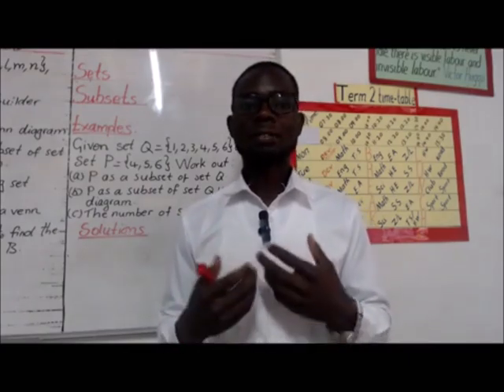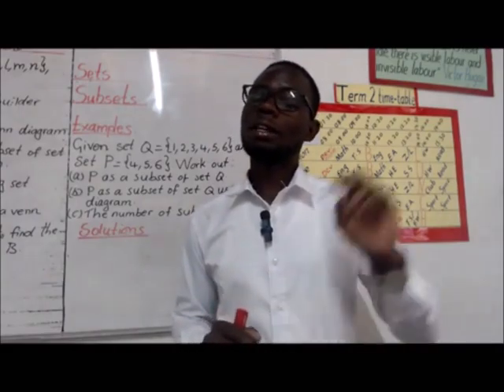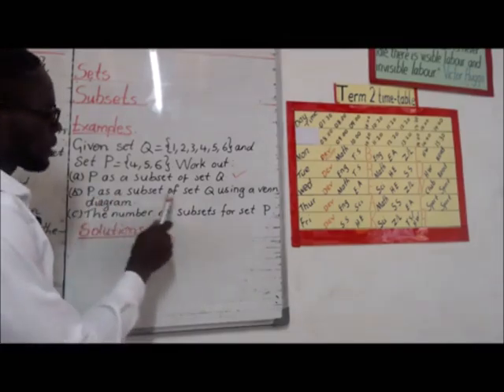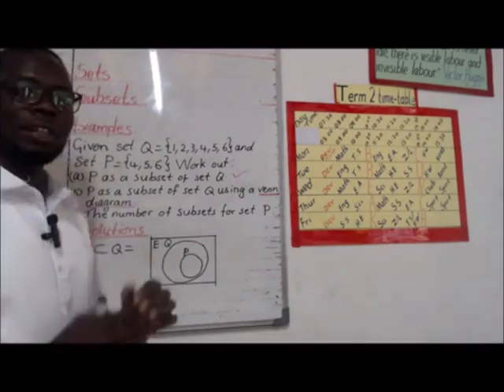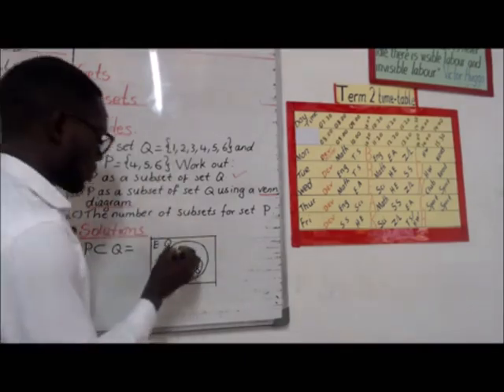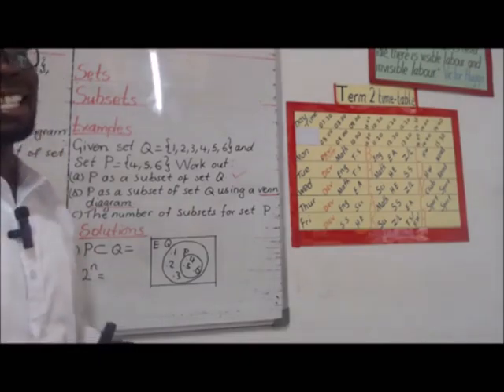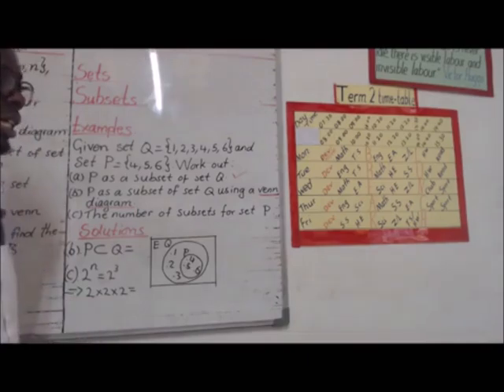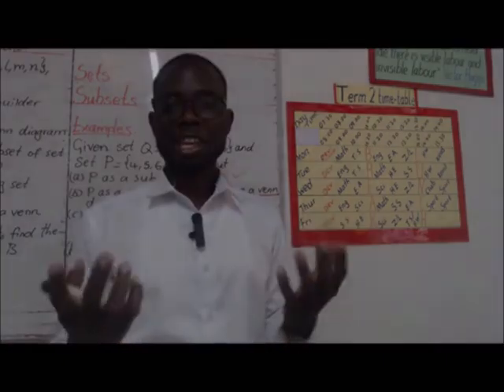Primary math: Sets part 2 (subsets explained). Exam standard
Primary mathematics: Sets part 2 (subsets explained)